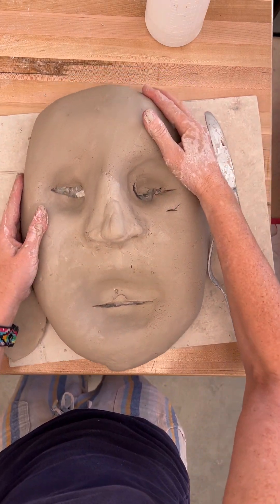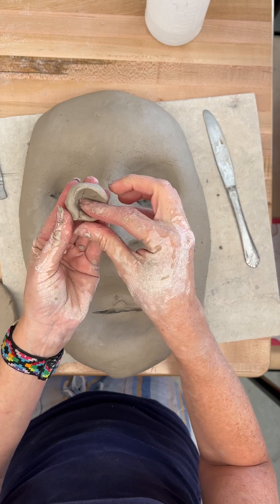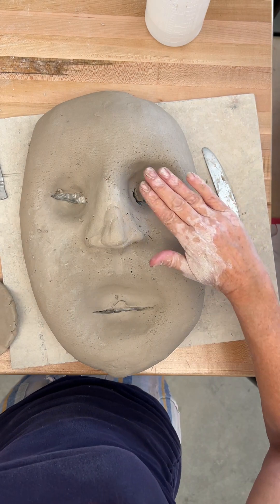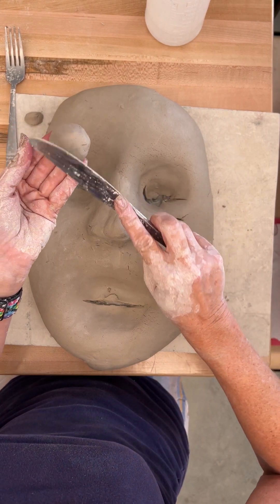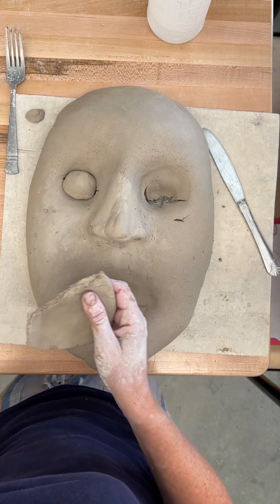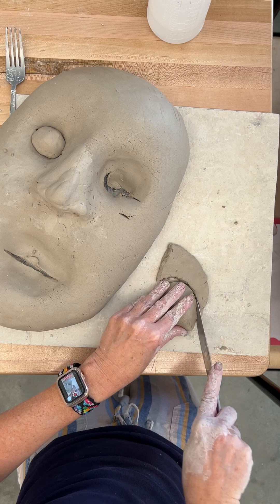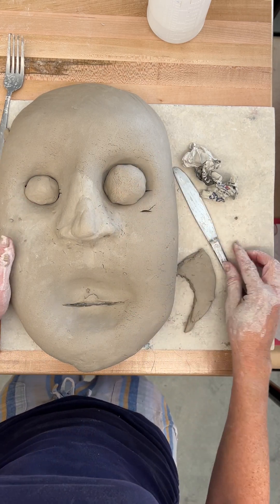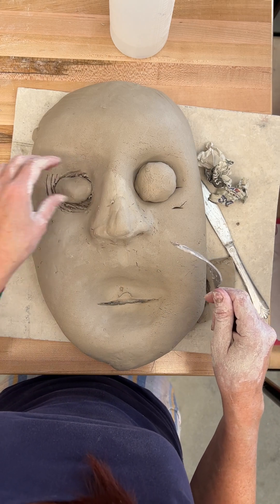Clay Mask Eyes